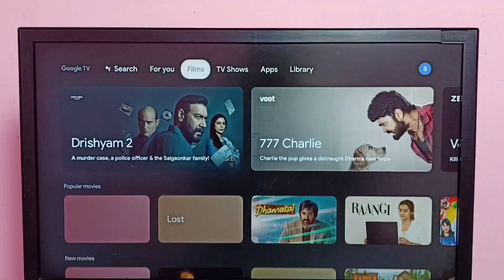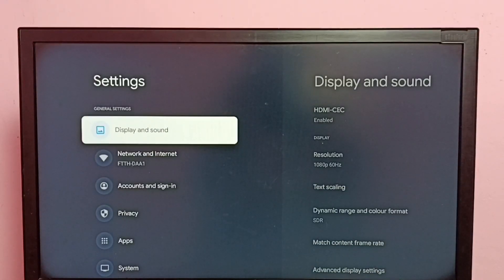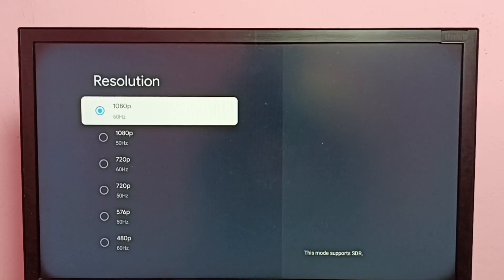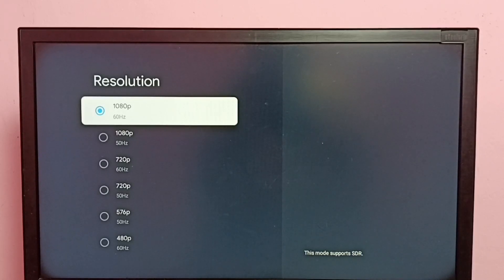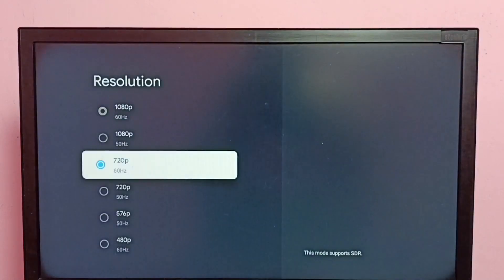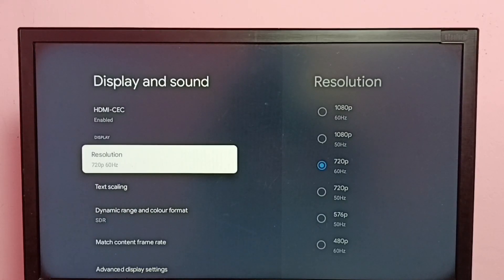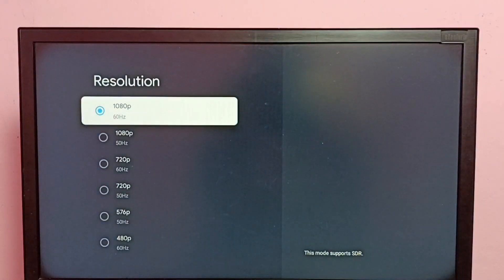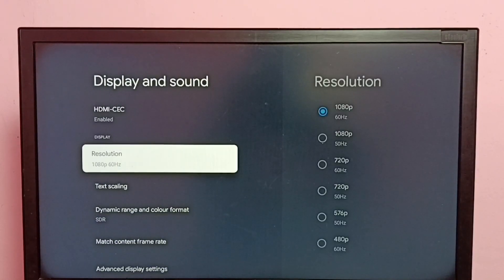How to Change Screen Resolution HD, FULL HD, 4K on any Smart Google TV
HD,
FULL HD,
4K,
Google TV,
Android TV,
Android 12,
Smart TV,
TV,
streaming,
streaming platform,
How to,